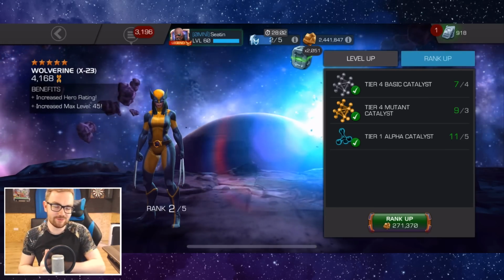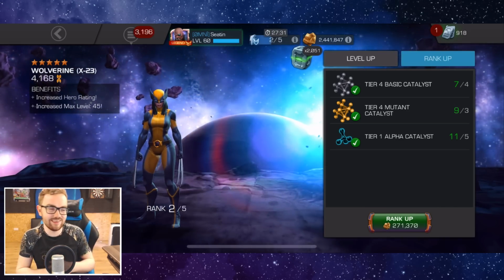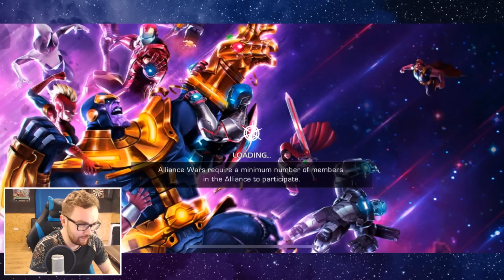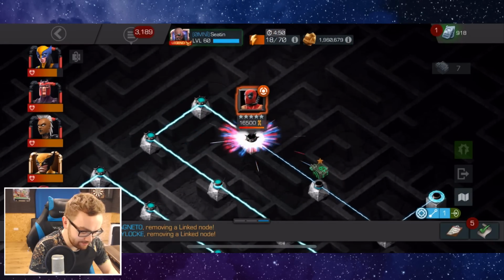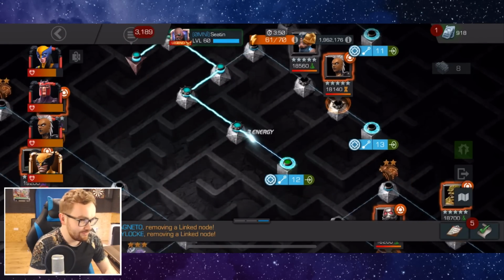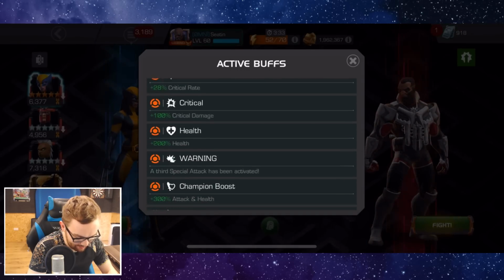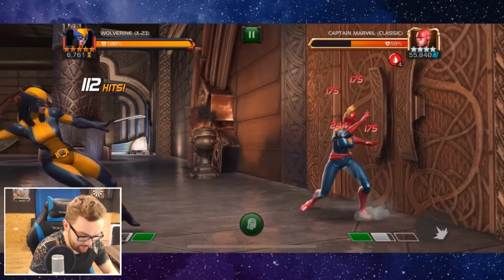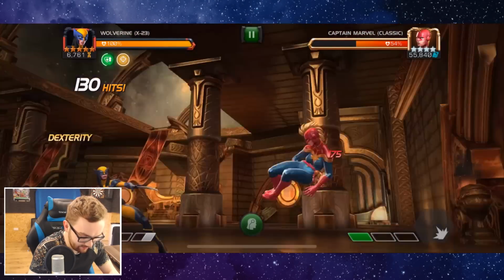5 Star Wolverine X-23 Rank Up & Gameplay! - Marvel Contest of Champions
Today we rank up 5 Star Wolverine X-23 and test this OG Legend out in Act 5 content and Realm of Legends! Will X-23 Still hold up in 2019?

▼ Seatinmanoflegends Links